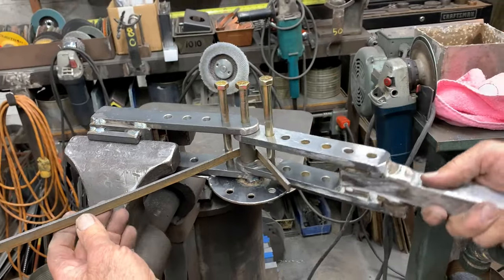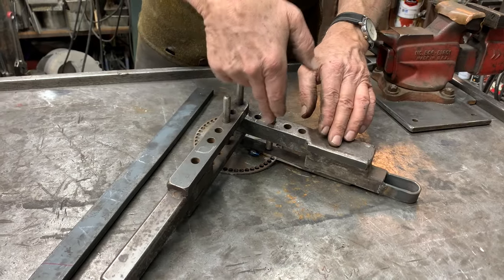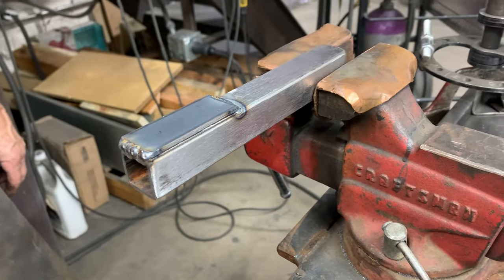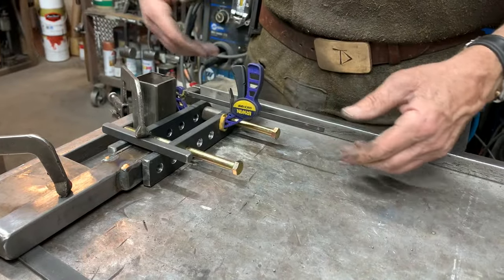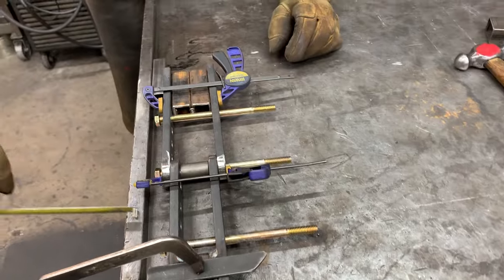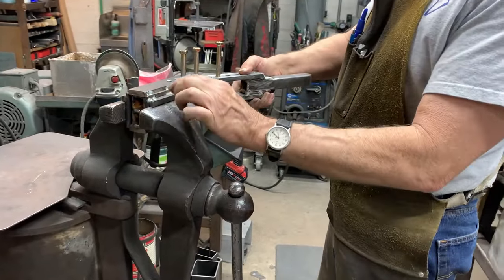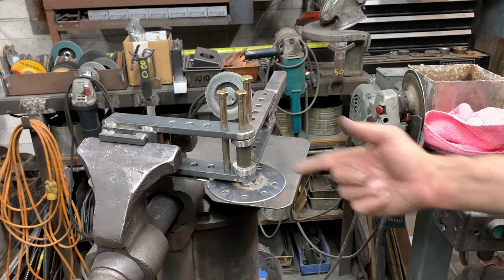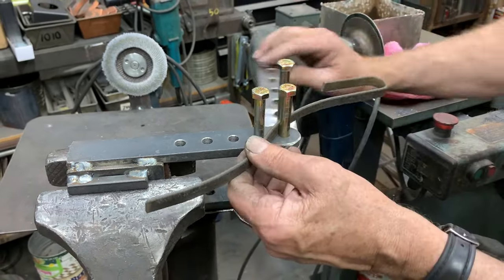Shop Built Small Swing Arm Bender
Doug shows how he builds small metal benders that can be used for both pass through bending and top bending. The bender includes a means for mounting in a vice.